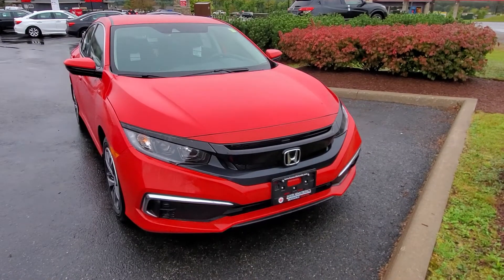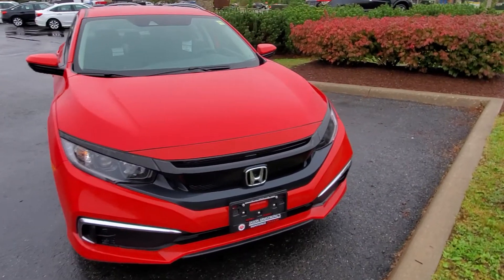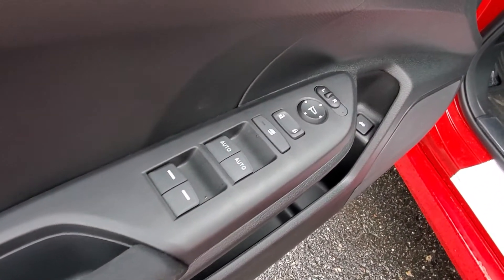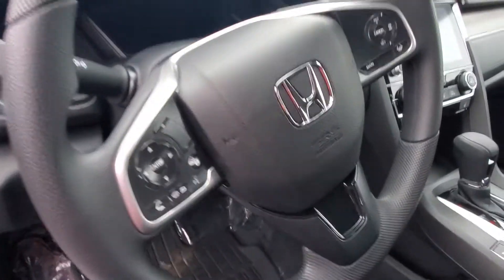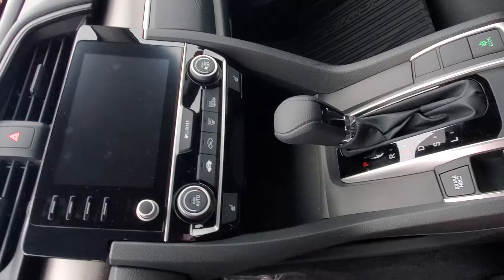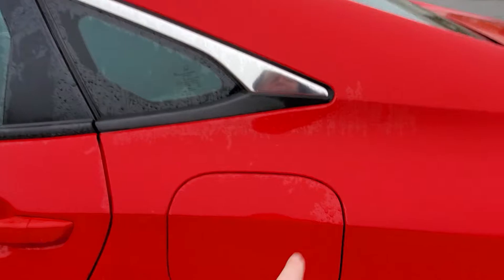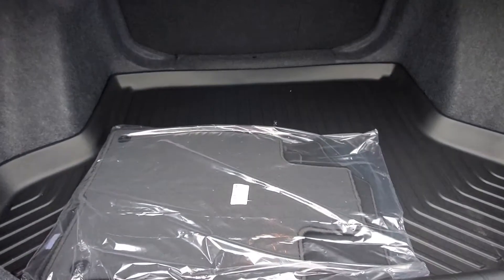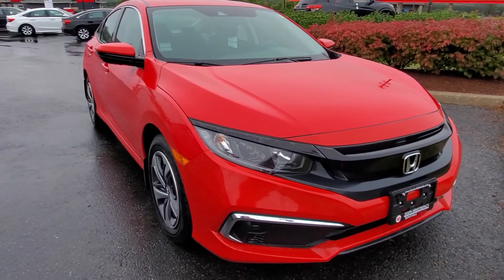Sean O'Sullivan 2021 Civic LX